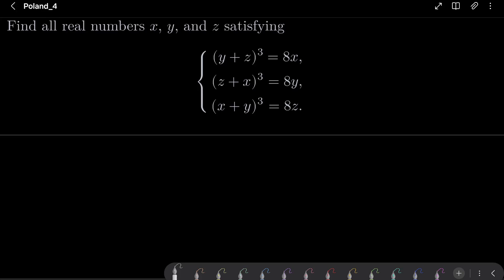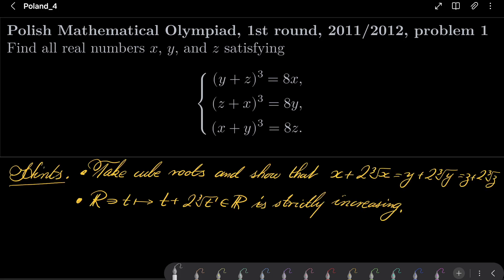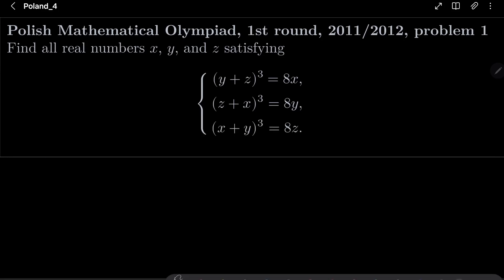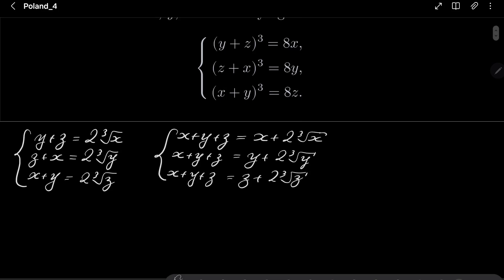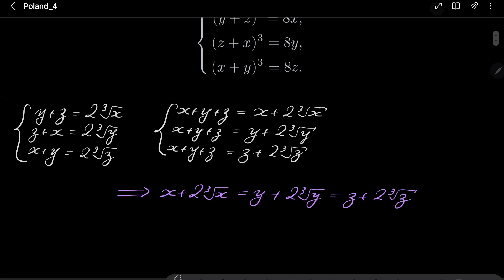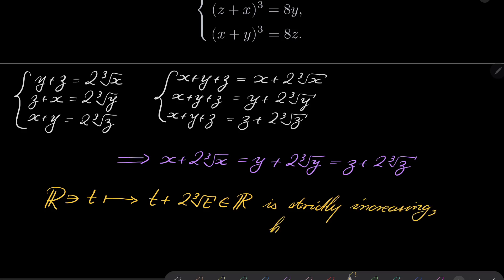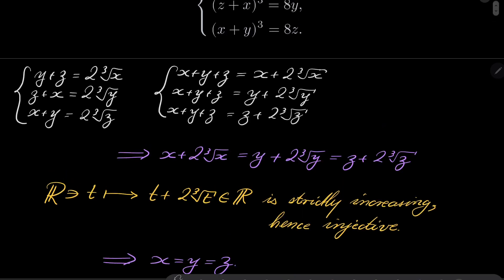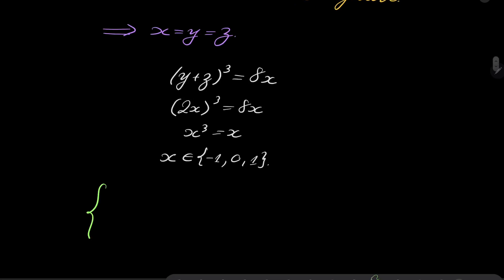Polish Mathematical Olympiad, 1st round, 2011/2012, problem 1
Solving a system of three equation in three variables. This problem comes from the Polish Mathematical Olympiad, 2011/2012.